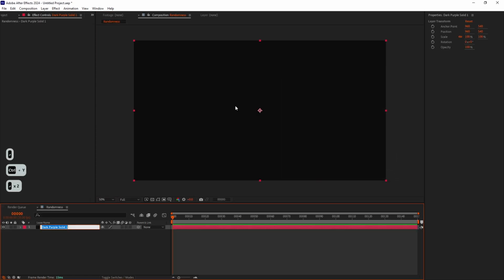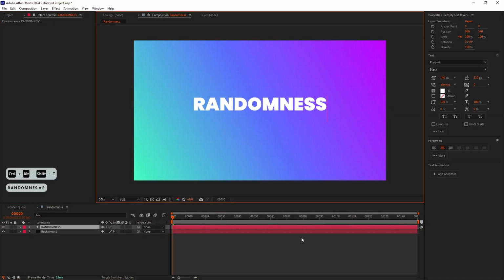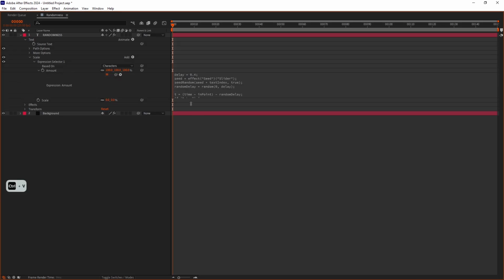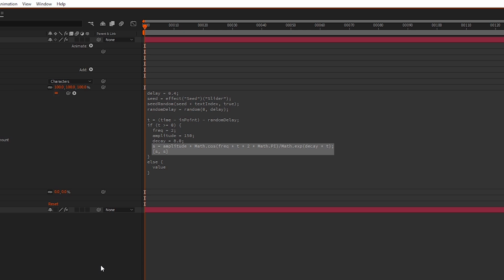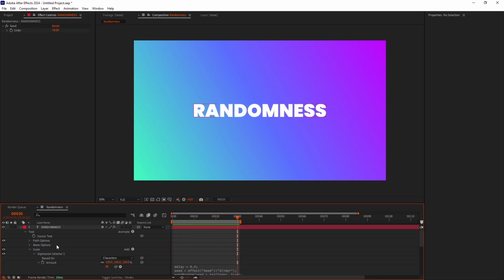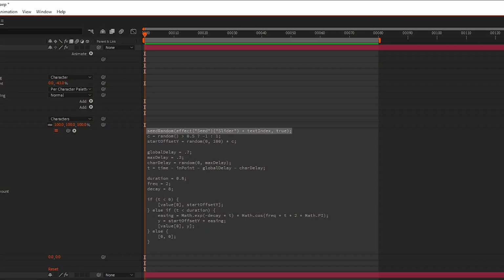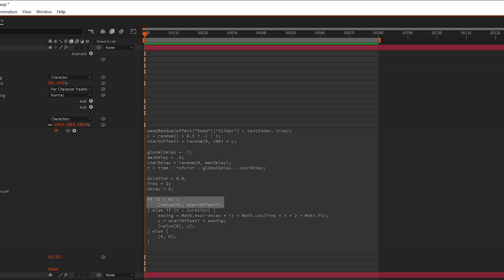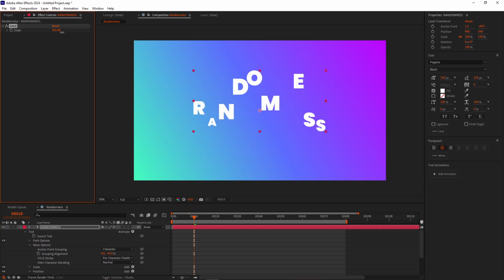Random text bounce In After Effects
Never worry about a deadline again — 9,000+ video templates, presets and tools, no subscription, yours forever

Bring your text to life with a randomized bounce animation in After Effects. In this tutorial, you’ll learn how to make each character start from a unique position and bounce smoothly into place — using just simple expressions. Clean, customizable, and no plugins needed.

✅ 470+ ★★★★★ reviews

00:00 Intro
00:10 Gradient background
00:47 Text layer
01:02 Scale animation
02:38 Position animation
04:22 Outro